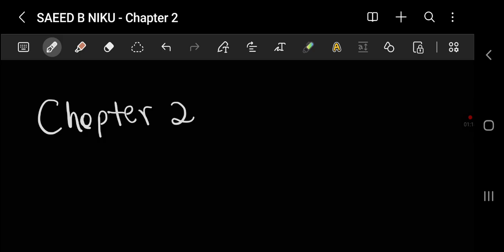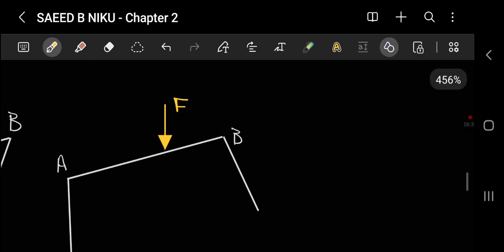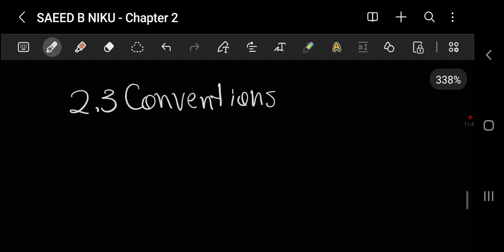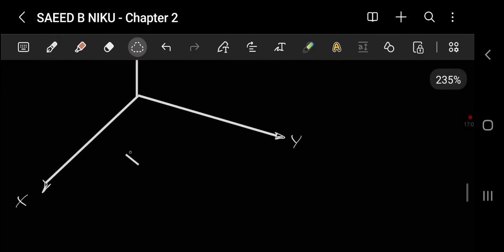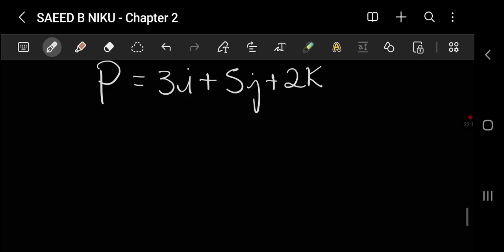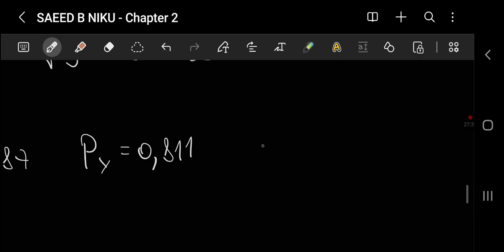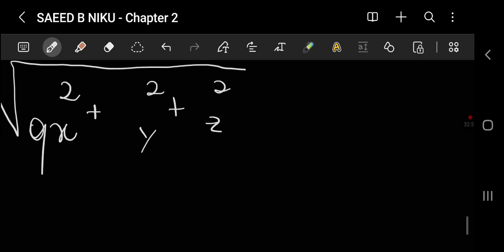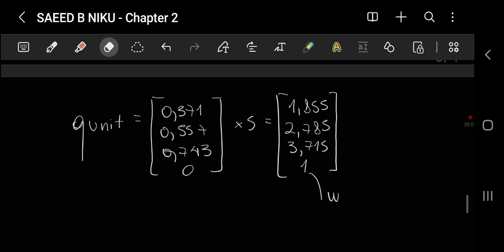SAEED B. NIKU Ex 2.1/ 2.2